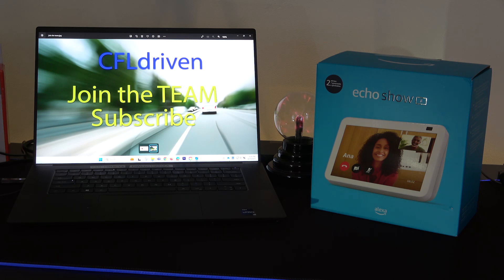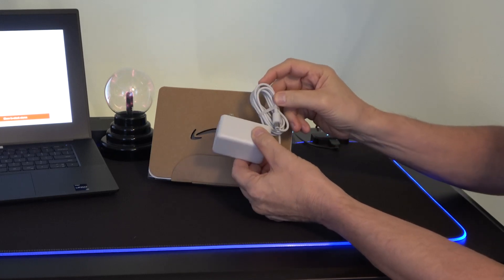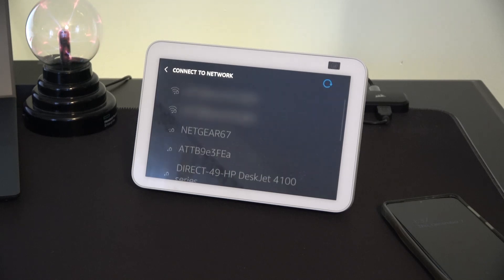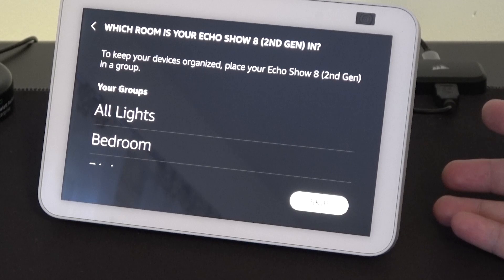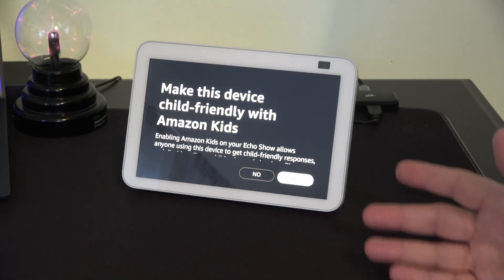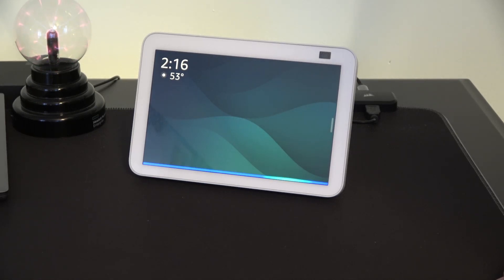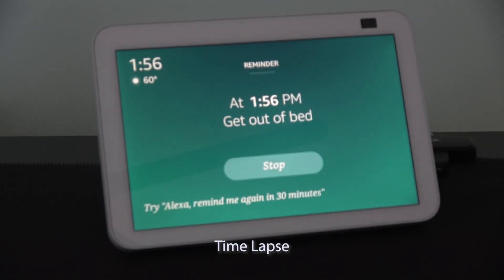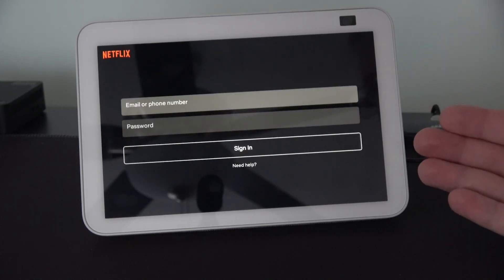Amazon Echo Show 8 2nd Gen (Step by Step Setup)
Whether you bought or received the Echo Show 8 as a gift, don't unbox it until you watch this video. Join us as we go through the entire setup process and show you the items you need before unboxing. We walk through the entire procedure and at the end show you the many things Alexa can do.